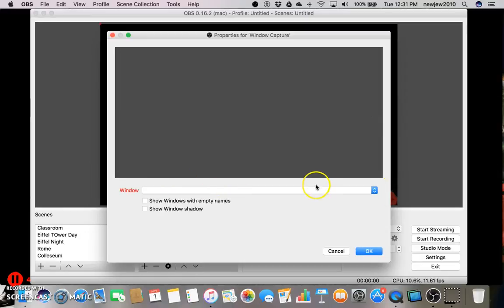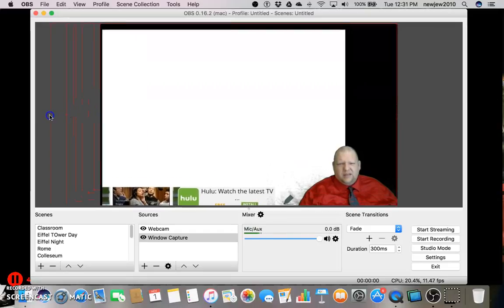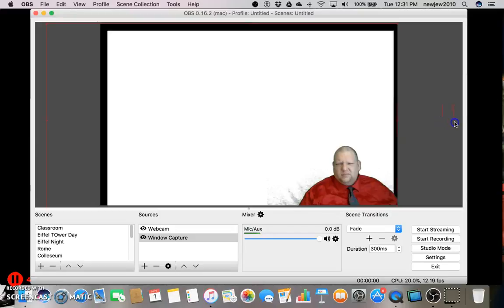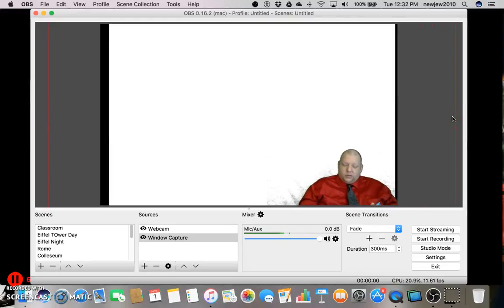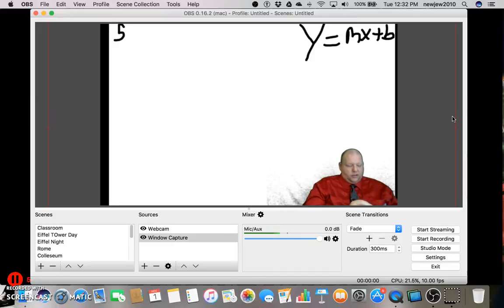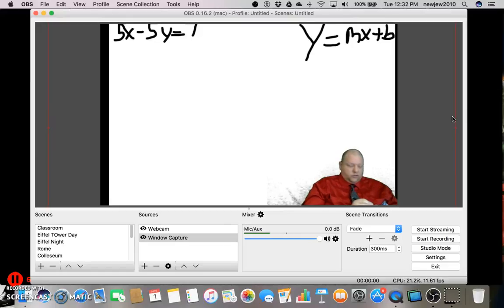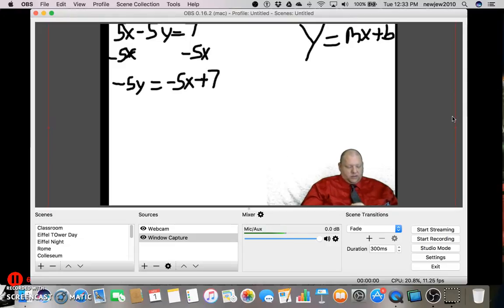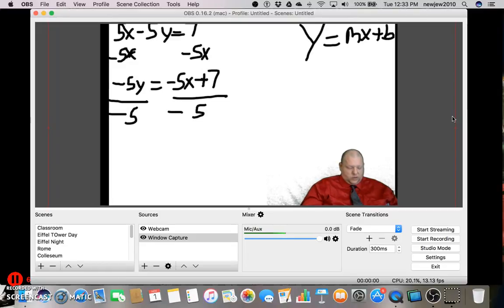BOC Movie C